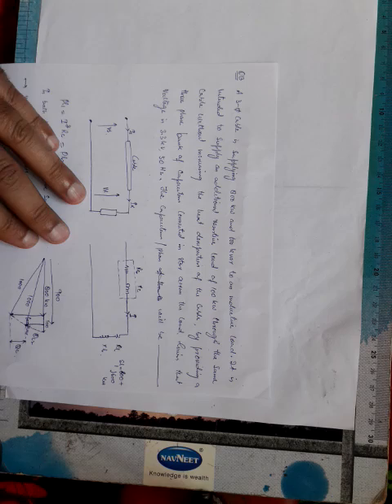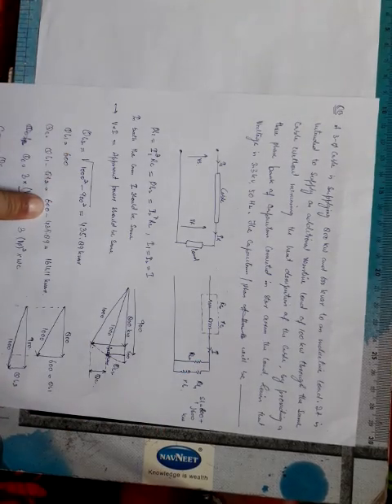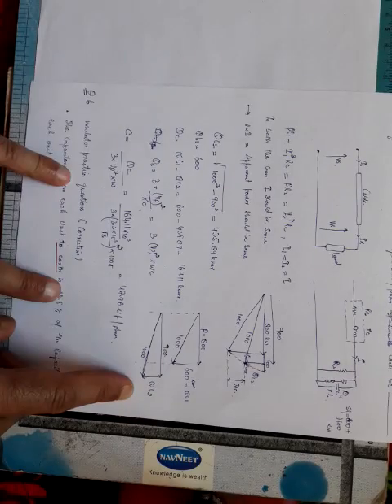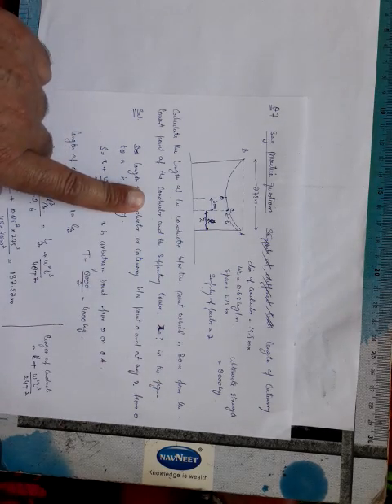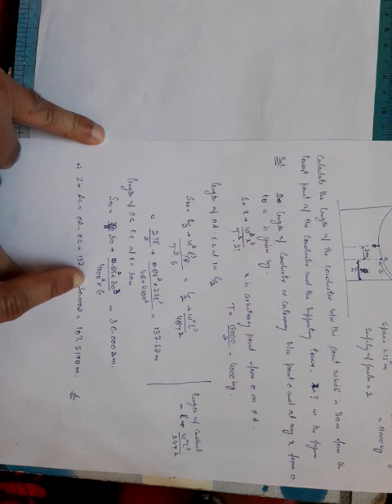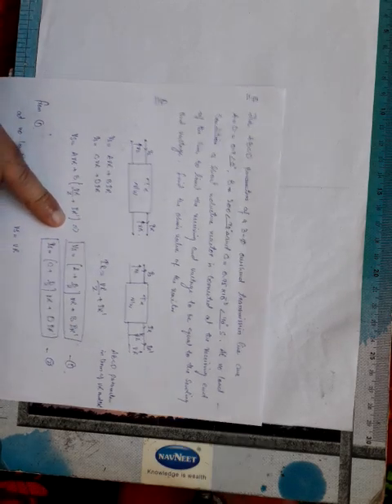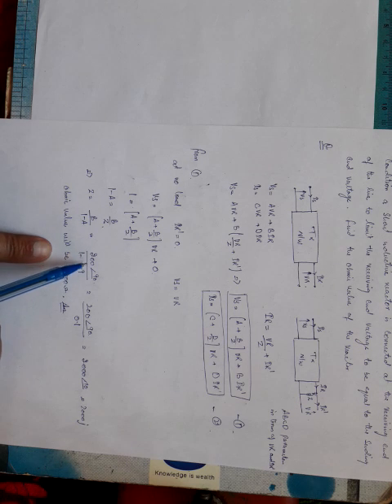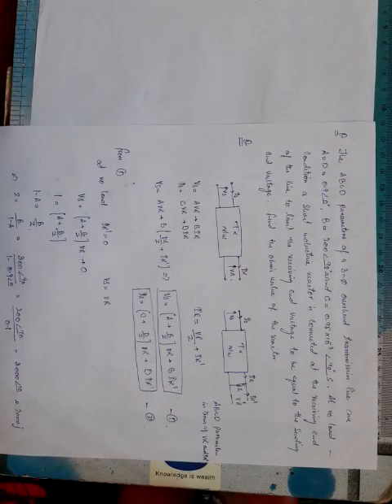Explanations of some more numericals